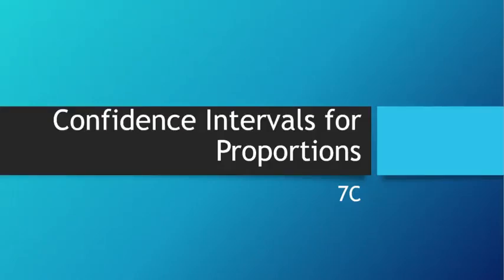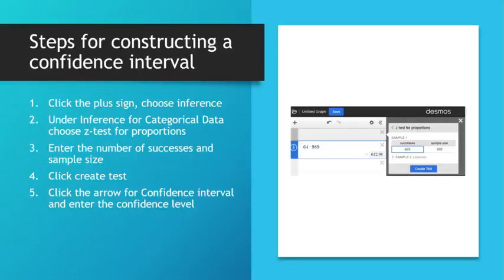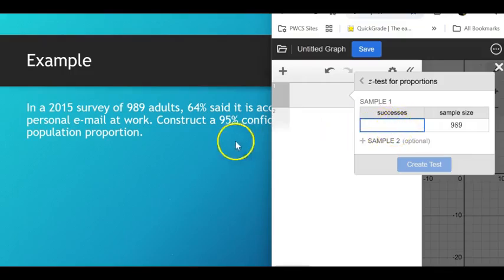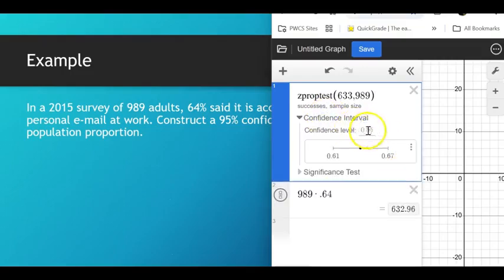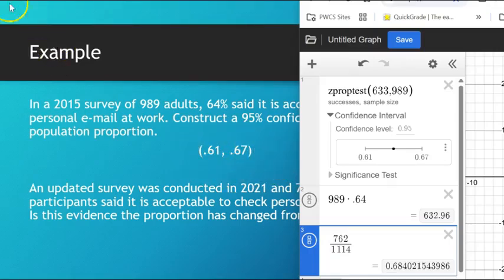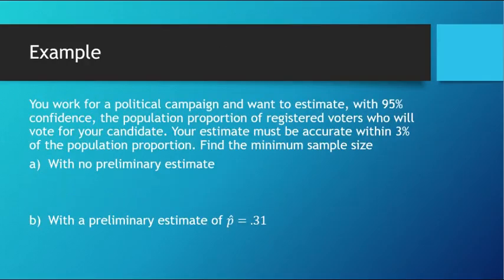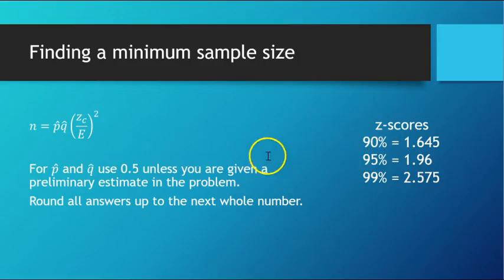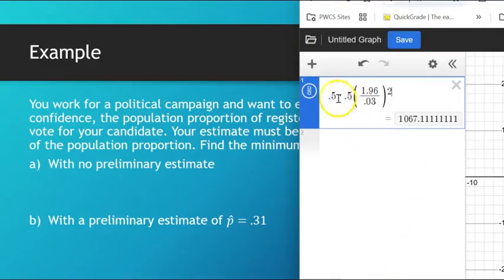7C Confidence Intervals for Proportions